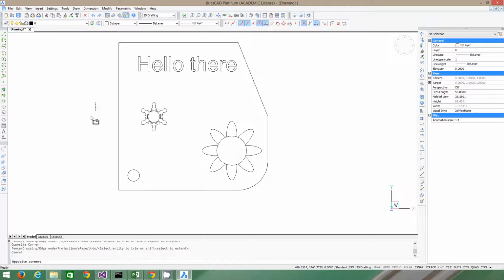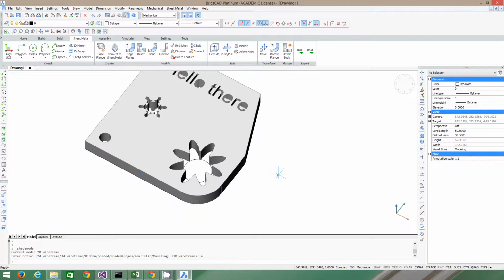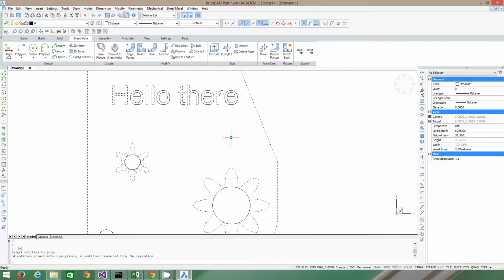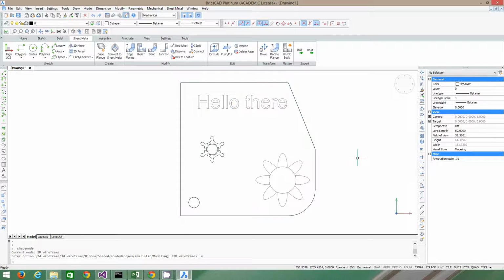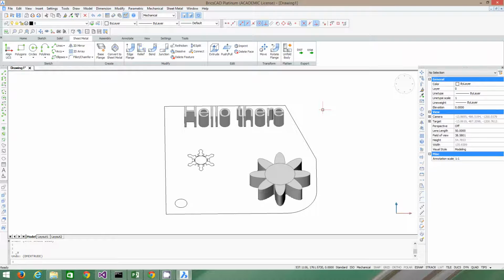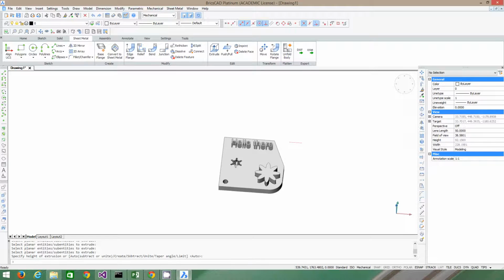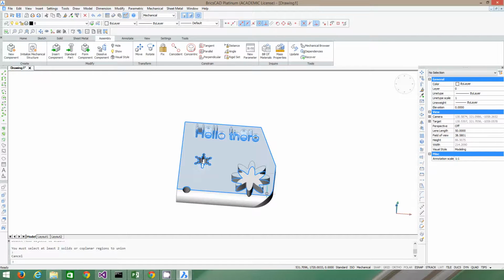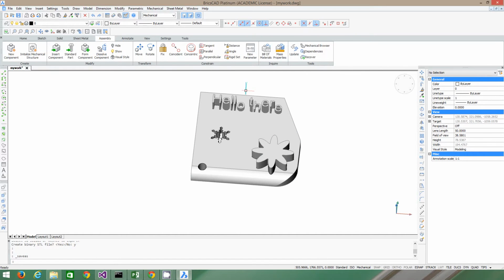How to Use BricsCAD lesson 2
Using BricsCad to make a key-ring lesson 2